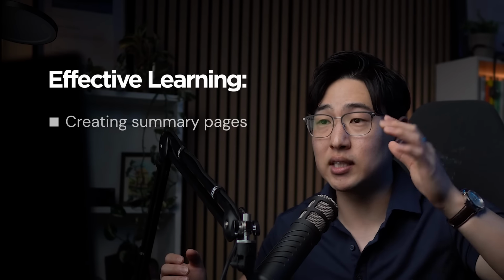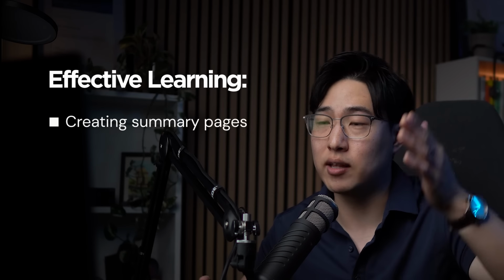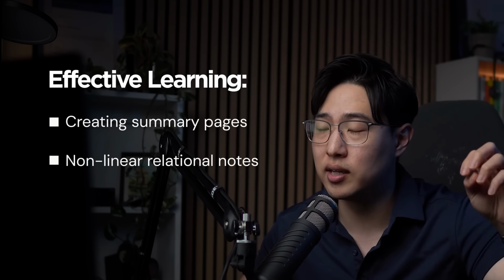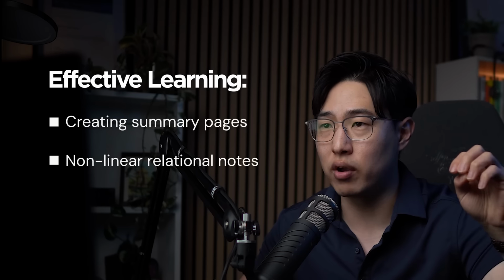One Simple Principle to Boost Your Learning Efficiency (with science)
In this video, I'll teach you how you can improve your learning efficiency by deleting passive learning.

Every week, I distil what really works for improving results, memory, depth of understanding, and knowledge application from over a decade of coaching into bite-sized emails.

Learner Type Quiz (free) - Figure out your learning strengths and weaknesses

Learning System Diagnostic (free) - See how the way you learn compares to top learners

Dr. Justin Sung is a world-renowned expert in self-regulated learning, certified teacher, research author, and former medical doctor. He has guest lectured on learning skills at Monash University for Master’s and PhD students in Education and Medicine. Over the past decade, he has empowered tens of thousands of learners worldwide to dramatically improve their academic performance, learning efficiency, and motivation.